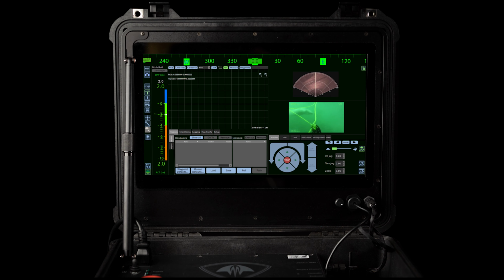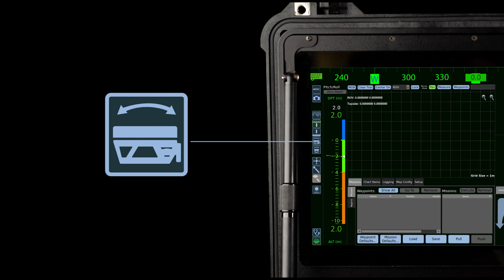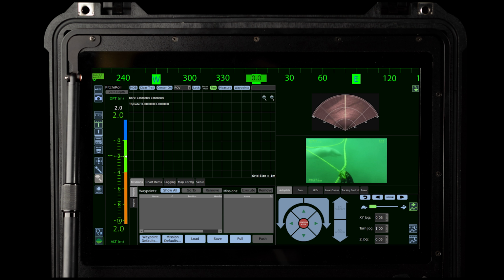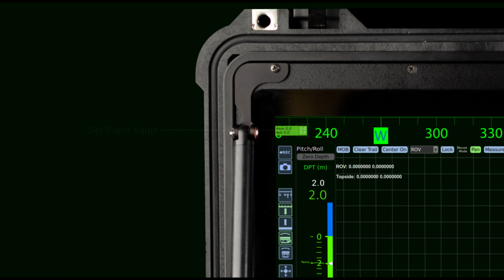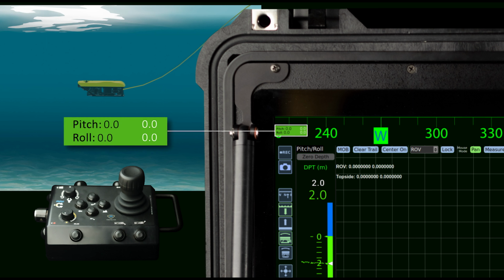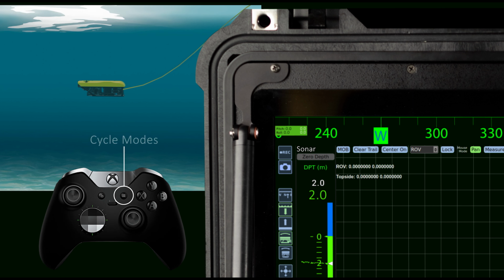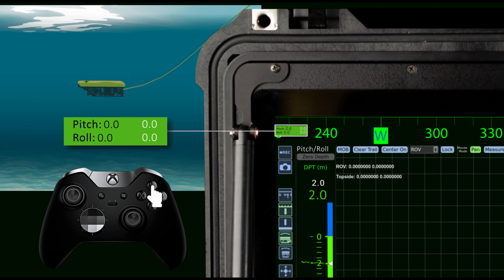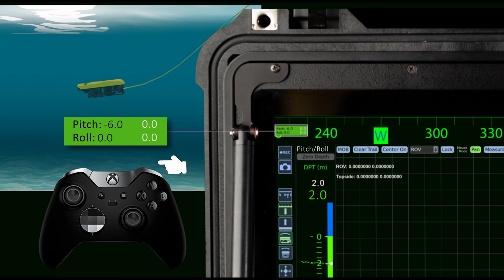VideoRay Mission Specialist Training | Greensea EOD Workspace 3: Auto Pitch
This video provides instruction on how to use the VideoRay Mission Specialist auto pitch feature using Greensea EOD Workspace 3.